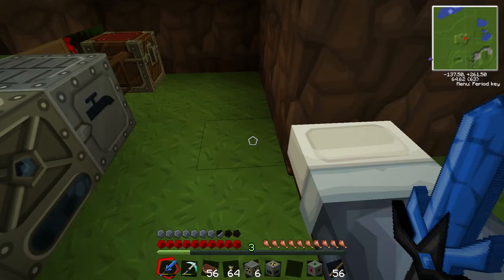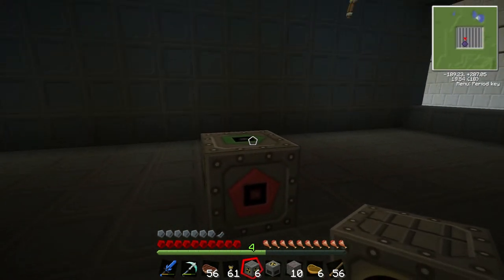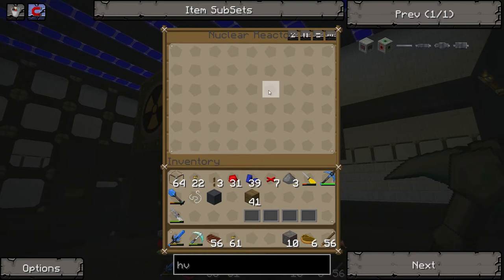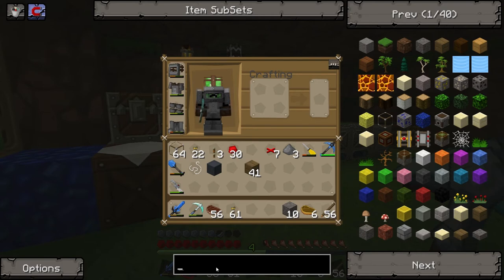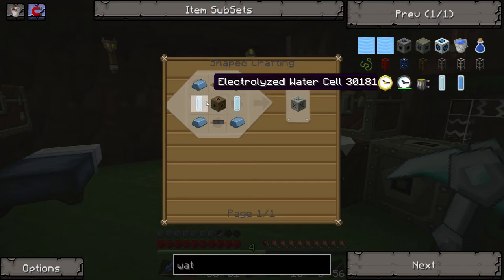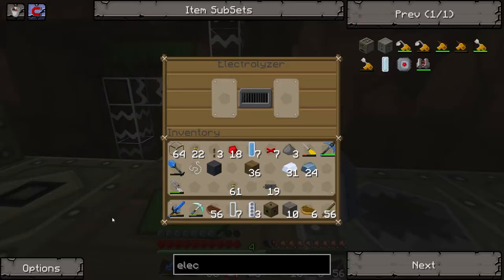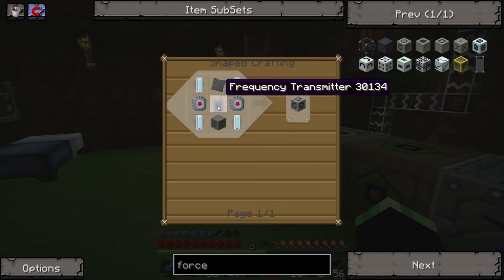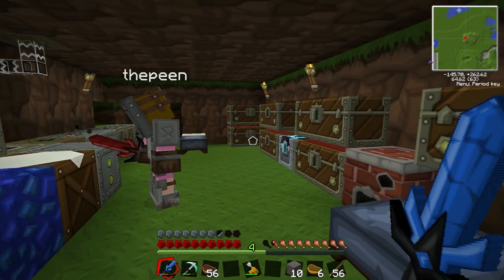Penny & Aidan Play Tekkit - #26 - Reactor Placment & MFFS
The Mrs and I play Minecraft Tekkit - Episode #26